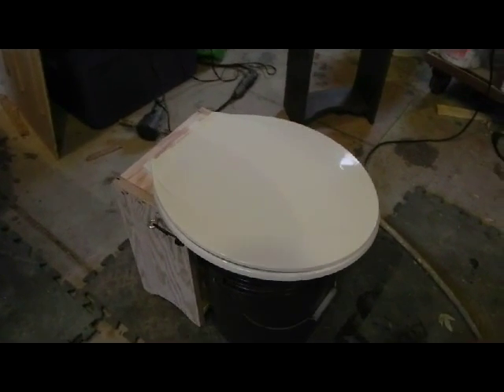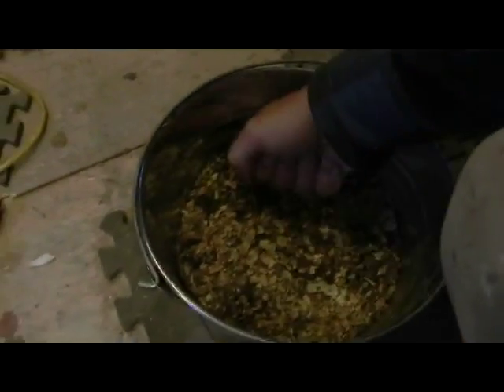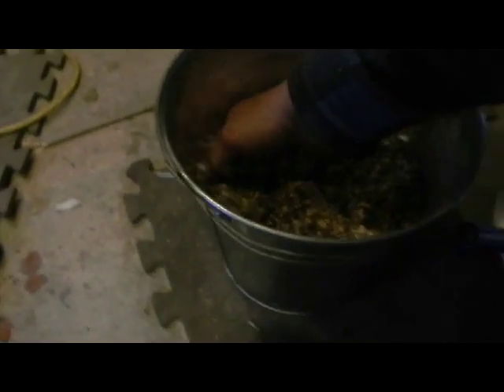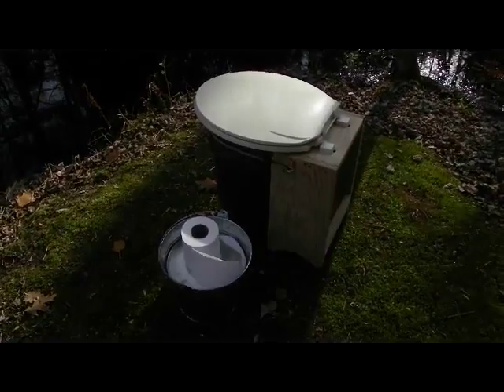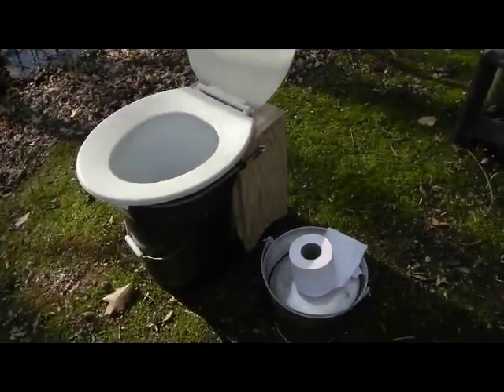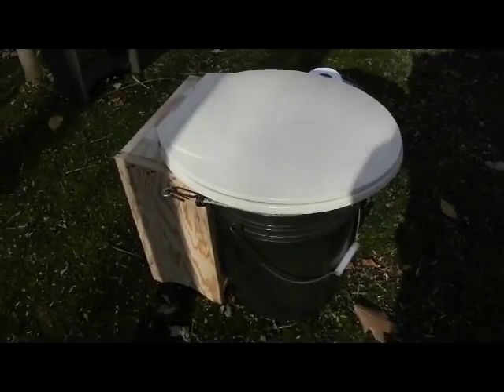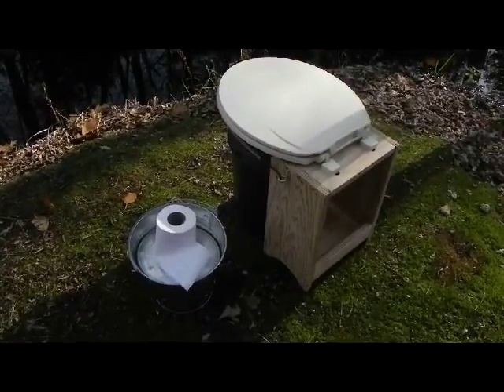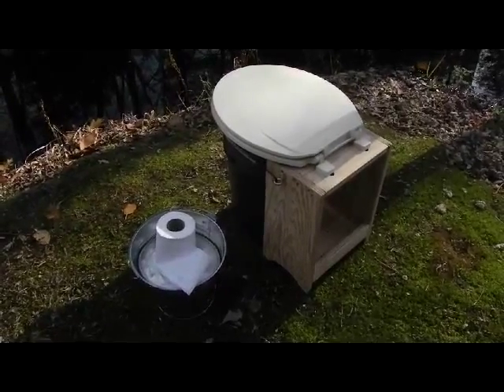Do it yourself, simple Composting Toilet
A very simple composting toilet that does not smell and is as comfortable as the toilet at home. Easy use and to clean, plans from RoyDesignedThat.com make the build effortless!